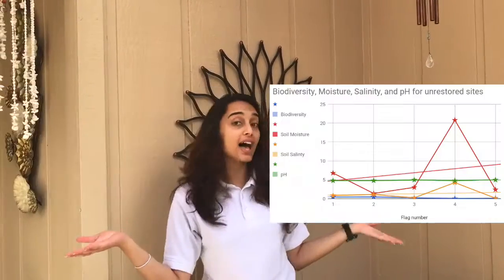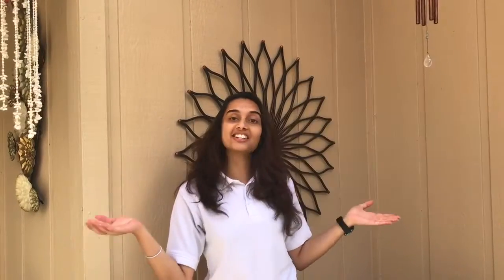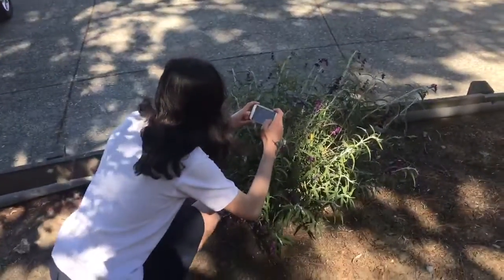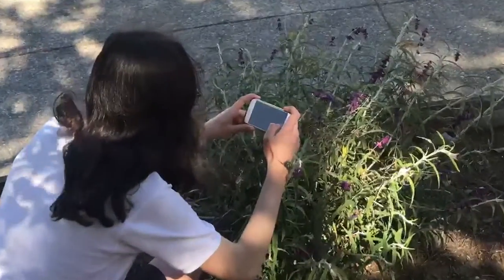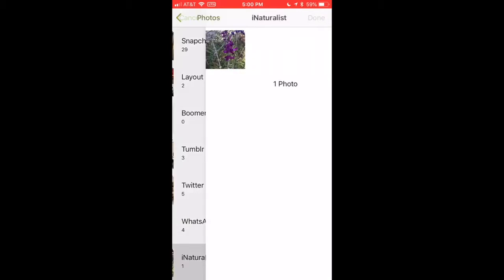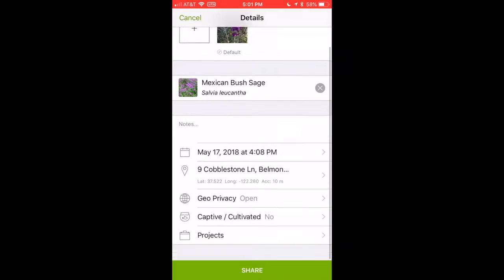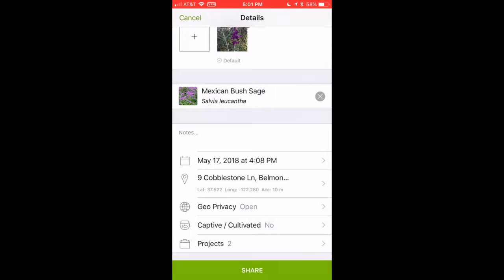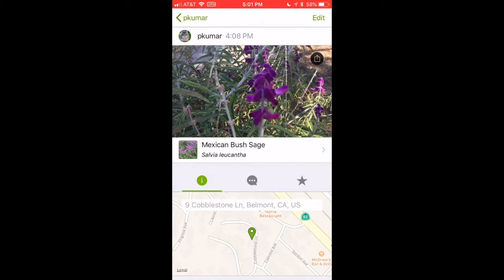Citizen Science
What is Citizen Science?
In this video, Zoe de Bretagne, Preyasi Kumar, and Rachel Liu talk about the meaning and amazing benefits of citizen science, and share a little bit on their experience as citizen scientists!

Zoe de Bretagne, Preyasi Kumar, Rachel Liu
Mrs. Rebecca Girard
AP Biology 2018

Notre Dame High School Belmont